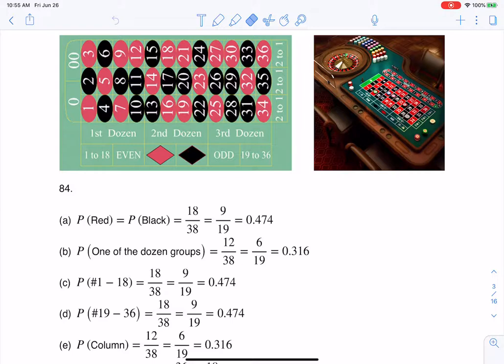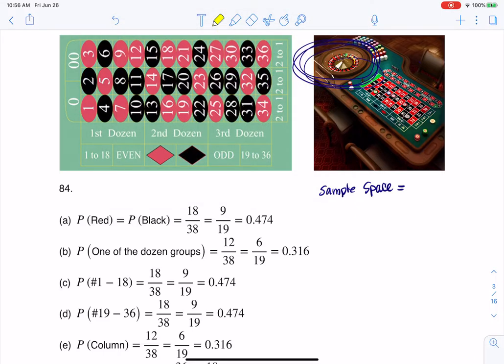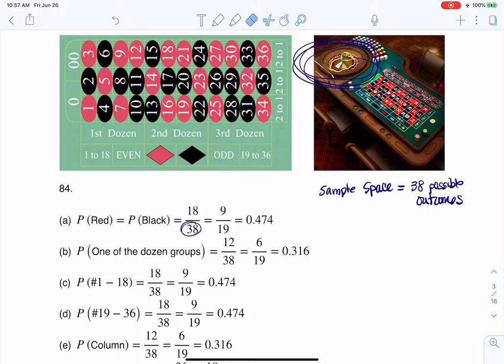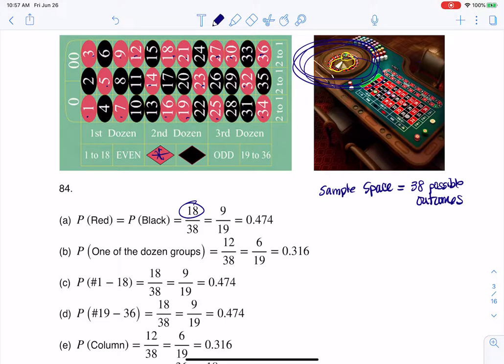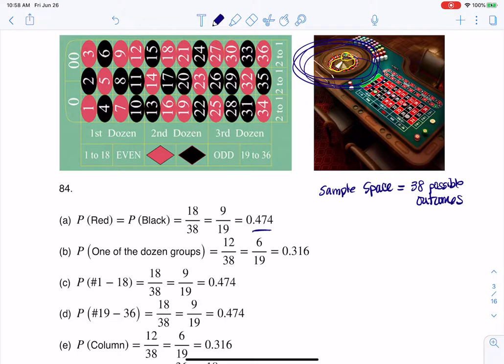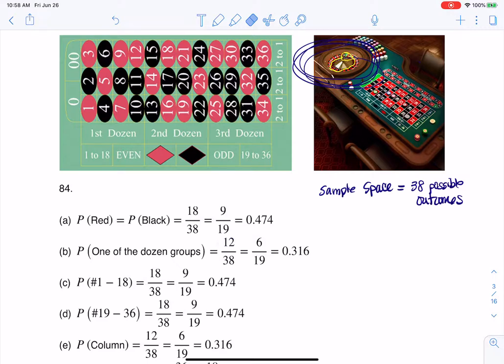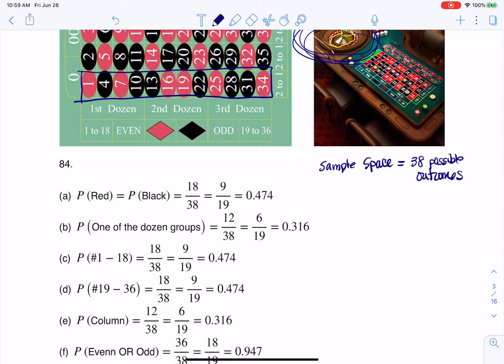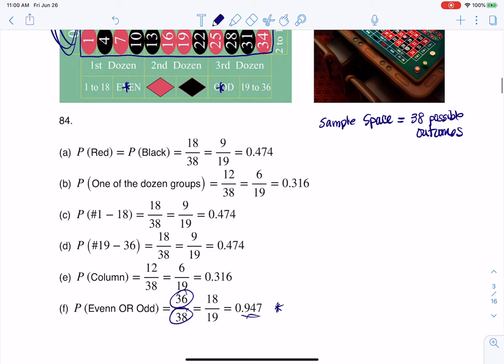Math 43 Chapter 3 #84